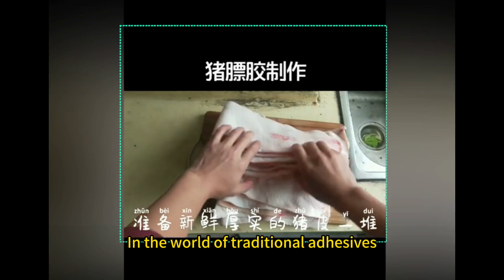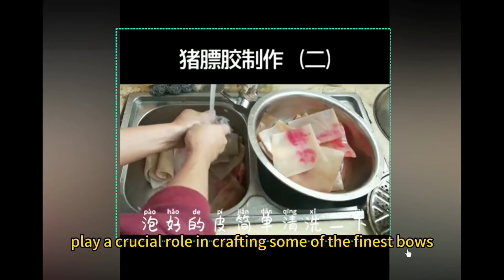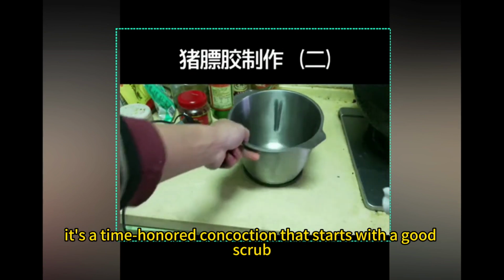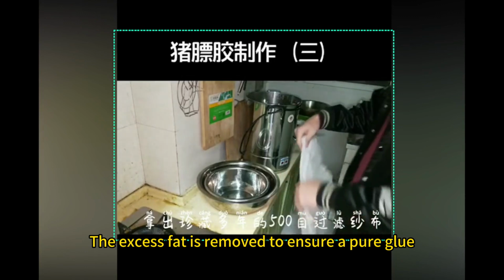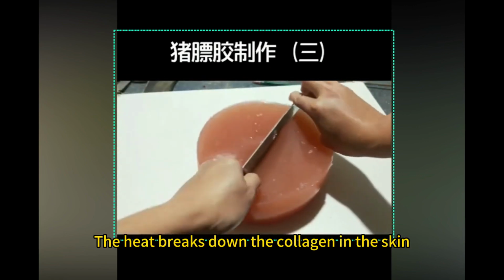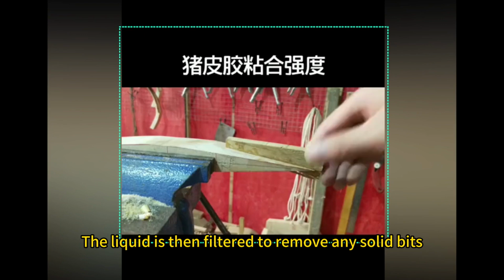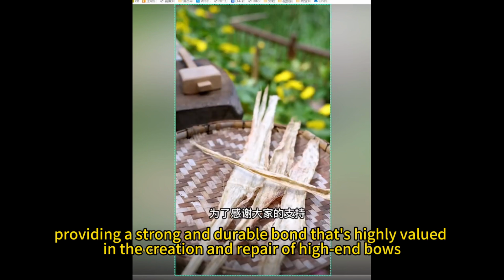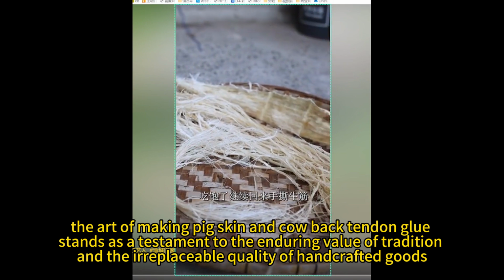pig skin bio-glue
Pig skin bio-glue includes cleaning, removing grease, chopping, heating, boiling, breaking, filtering, drying, and setting aside. Generally, the ratio is 2:8 (fish maw glue is 1:10). Production of processed backstrap tendon/sinew shreds: Remove the meat and fat, dry it in the sun, beat it, and tear it by hand. Care and patience are required.
and you find selected Dried Croaker Bladders for Fish Glue， raw sinew, and tendon of red deer leg sinew and processed them and scraper kits ready for you.
Thanks